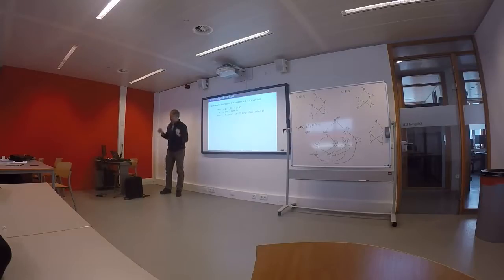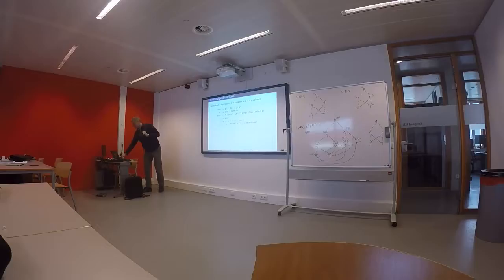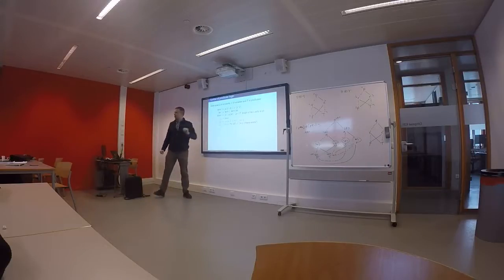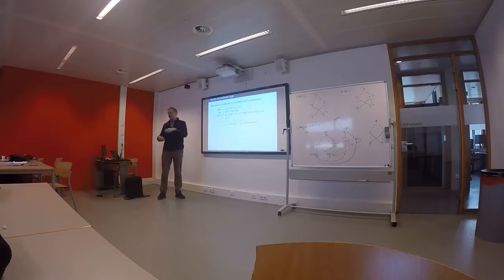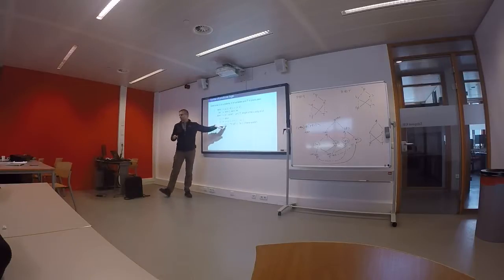Advanced Logic Week 5-5 (2016-03-01)